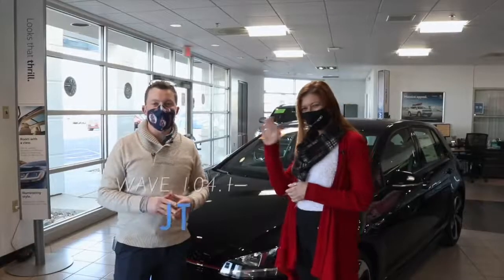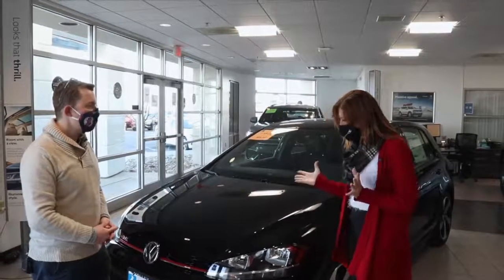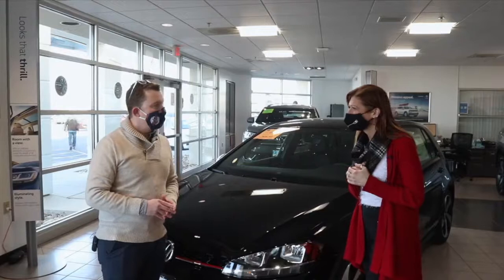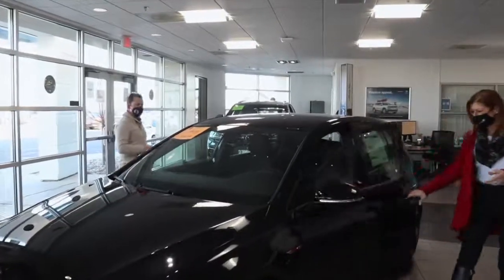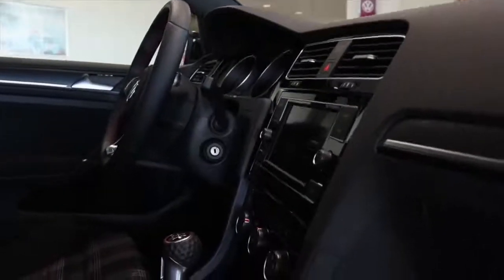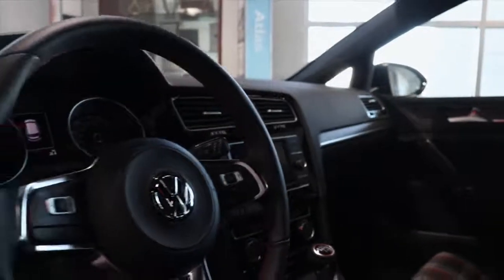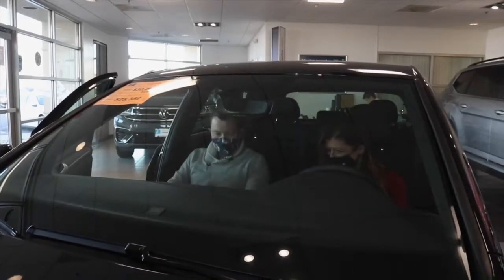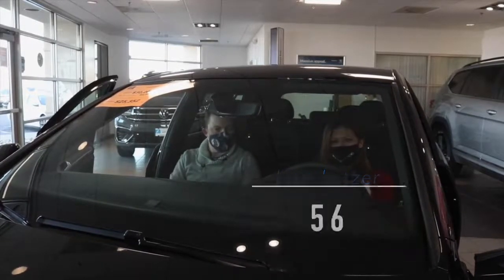VOLKSWAGEN GOLF GTI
VOLKSWAGEN GOLF GTI. The Volkswagen Golf GTI is widely regarded as a "hot hatch" that has revolutionized hatchbacks in America and Europe.
The Volkswagen Golf GTI continues to be a favorite and a perennial 10Best award-winner—nabbing another spot on 2020 list.